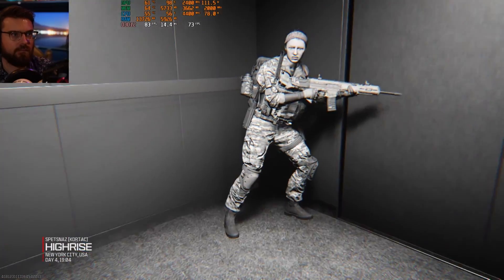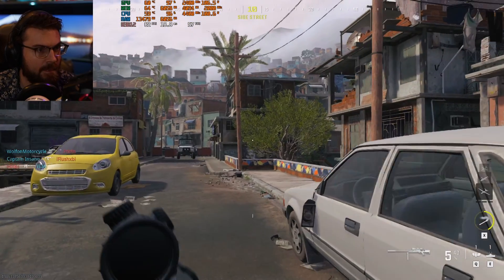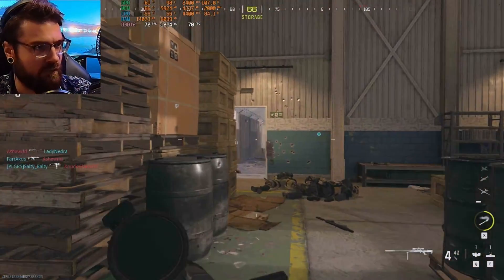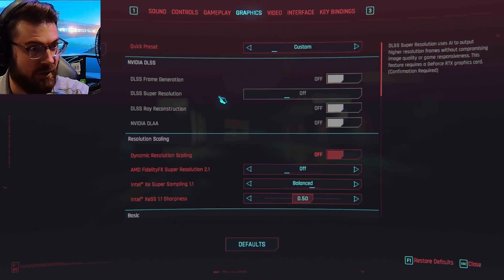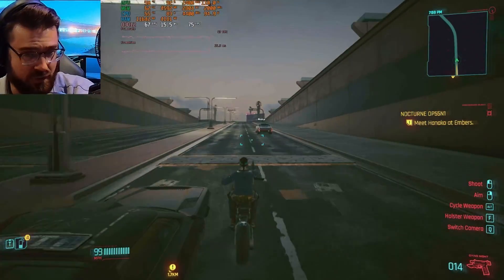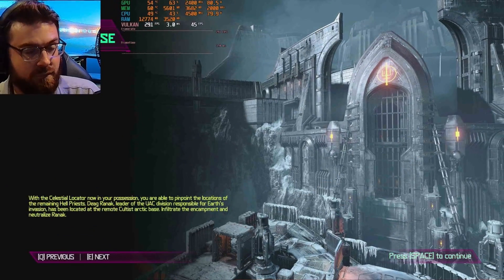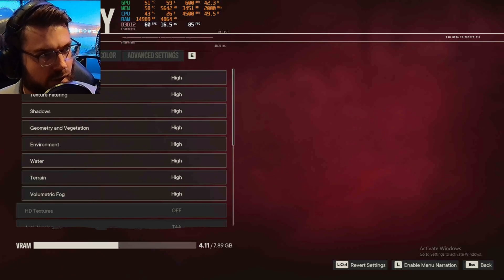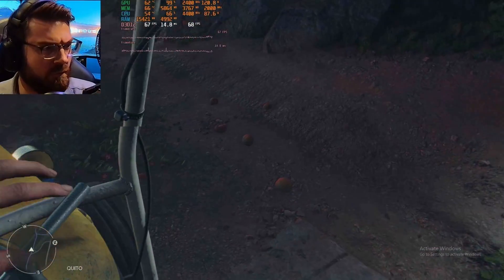Intel ARC paired with a 4790K? This wasn't what I expected...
I'll sum this video up in short, I respect my audience...

Don't do this unless you have zero other options. Intel 8th Gen and up, along with AMD Ryzen 1st Gen and up are the baseline of supported platforms.
Will this card work "occasionally" with an older Intel platform? Yes. I have not tried AMD Bulldozer or any AM3 platforms, but this experience was enough to completely skip AM3.

I put timestamps in the video for each game, unfortunately out of the 15 games I tested, only a few made it into the video.

______Chapters_______
0:00 Intro
1:28 Getting it to work
2:02 Disclosure
2:51 MW3
7:05 Cyberpunk
9:33 CS2
10:38 DOOM Eternal
12:14 Farcry 6
14:27 APEX Legends
16:33 Final Thoughts